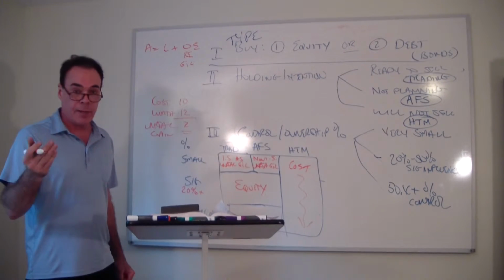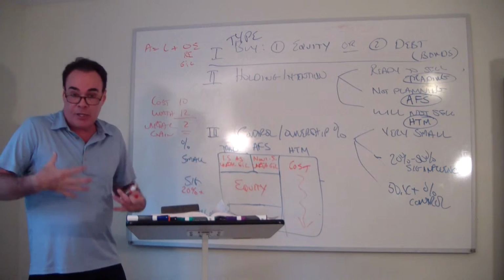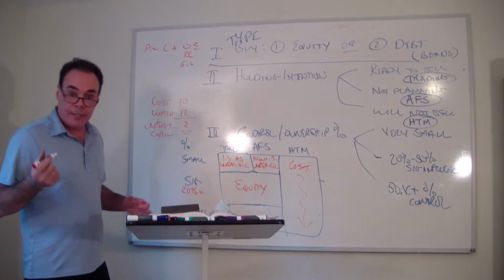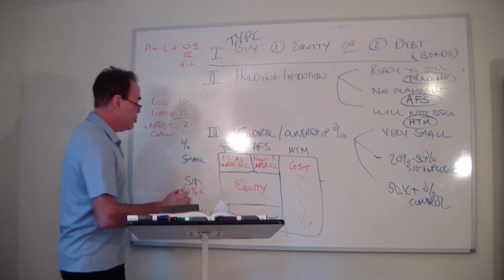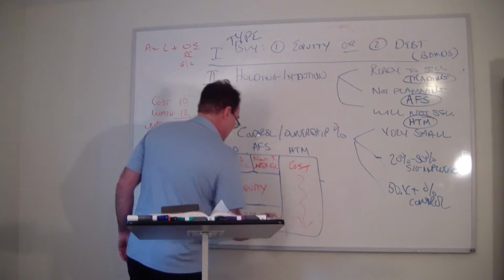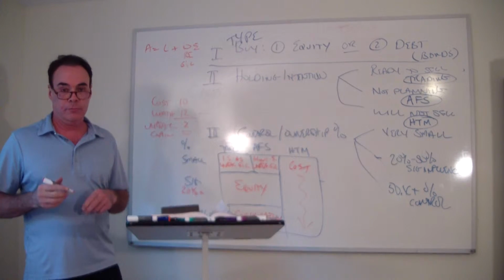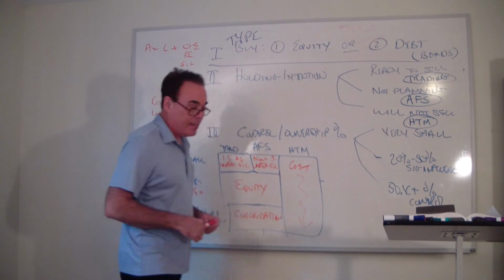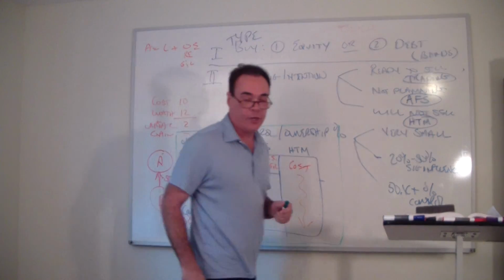Investment Accounting - Module 3, Video 2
IIE LLM - Investment Accounting 10/10. Accounting recognition and disclosure. Module 3 of 4, Video 2 of 2.